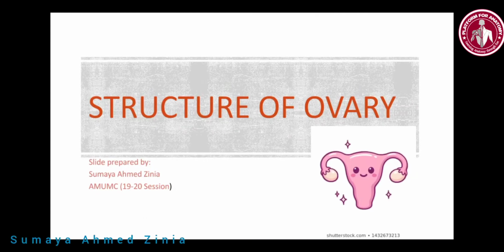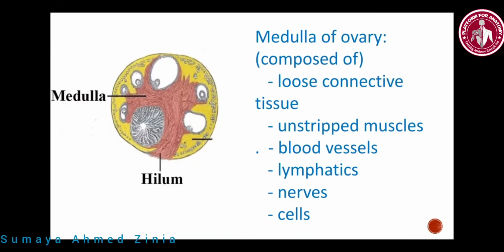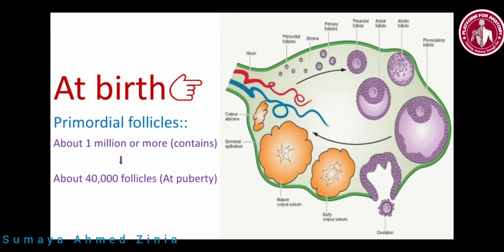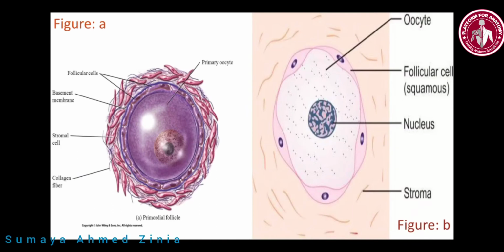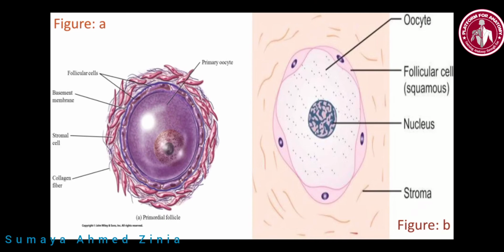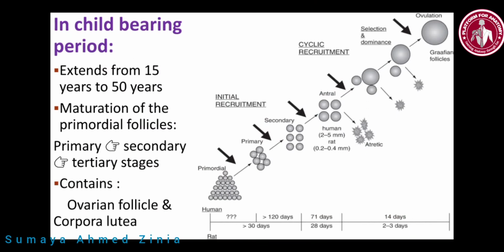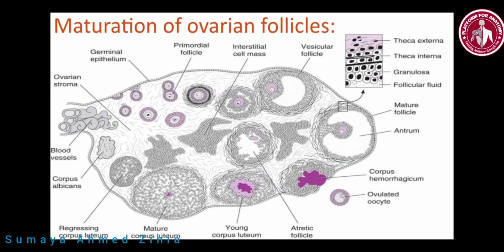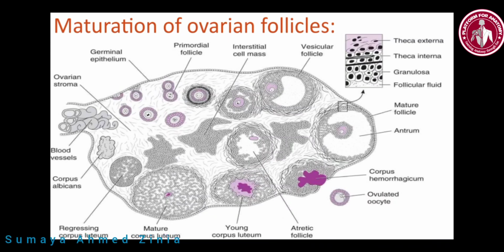Structure of ovary (anatomy)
All these information taken from datta sir's book.
Picture collected from Google.
Voice is mine😊